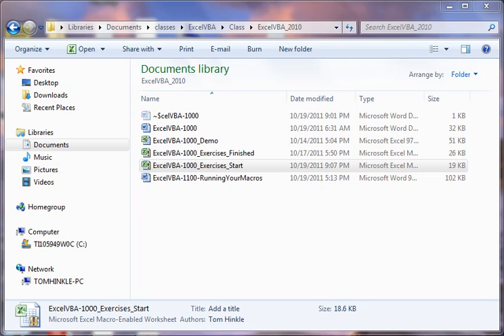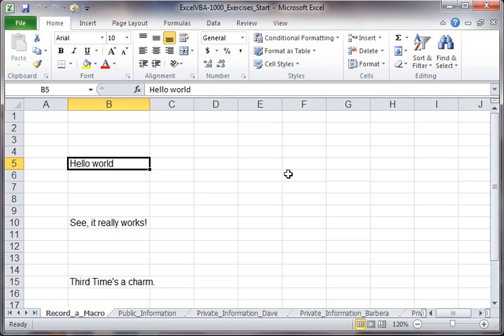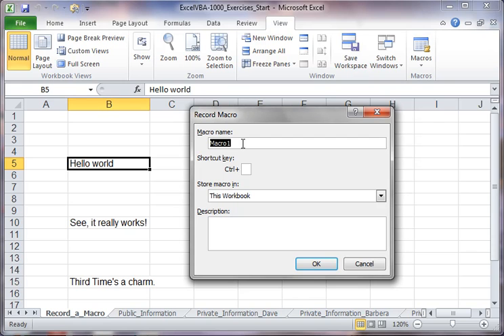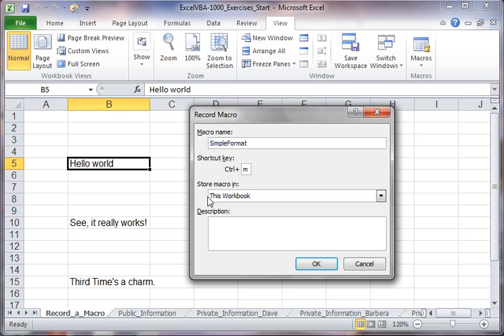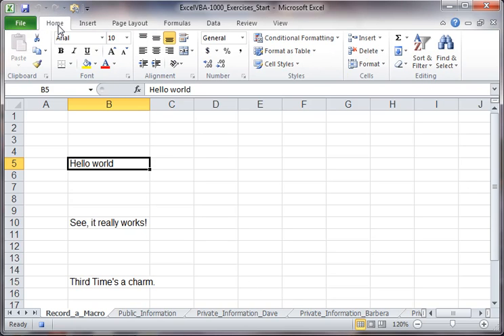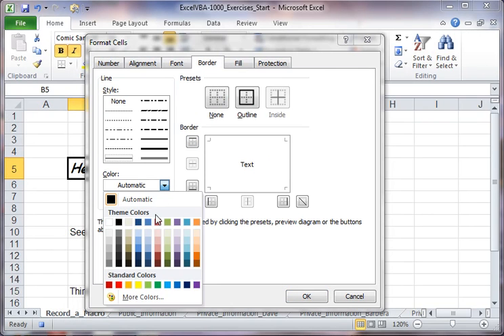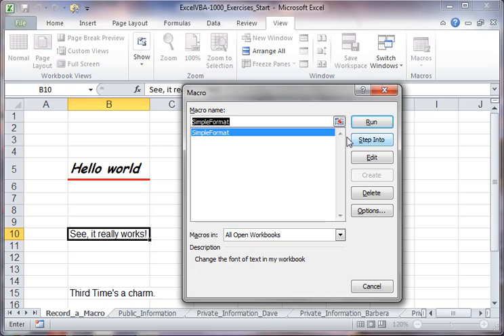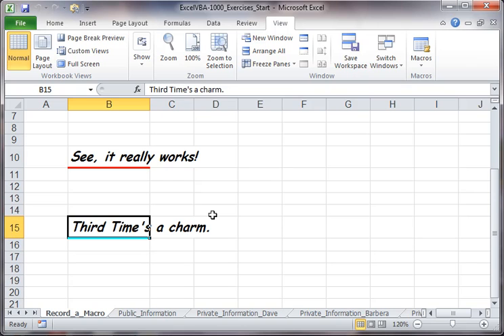Excel VBA 02-01 RecordingMacros.mp4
This Video introduces beginners to recording a simple macro in MS Excel 2010